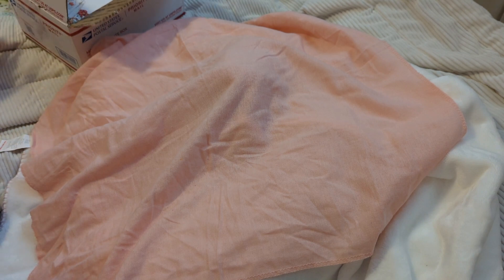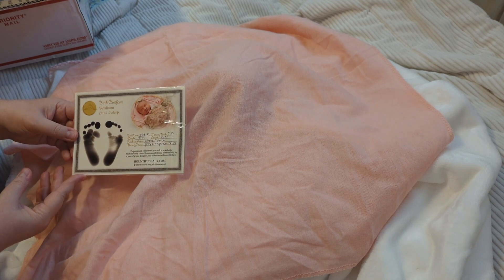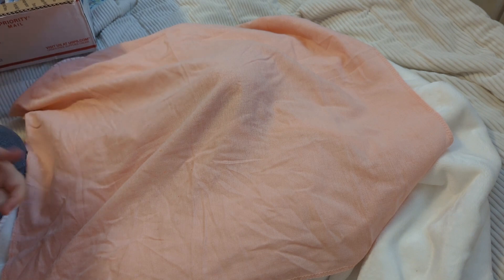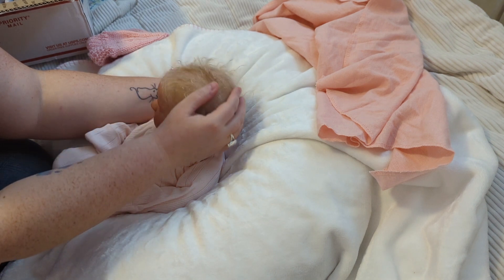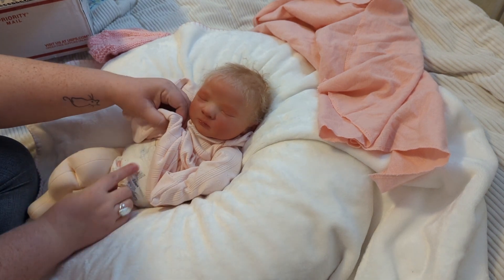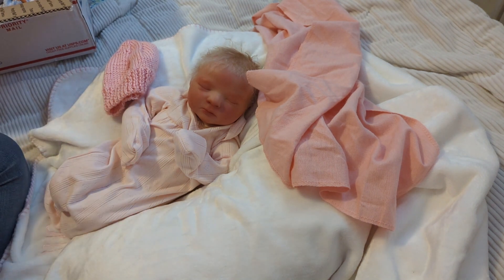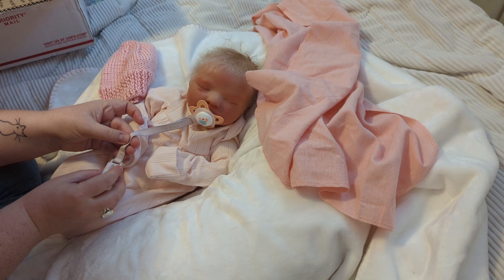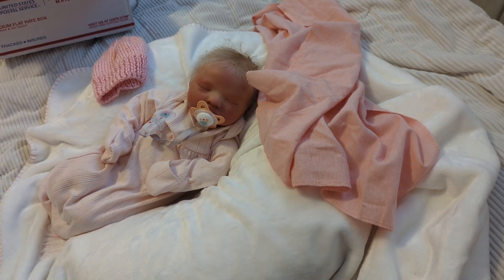Cuddle Baby Bliss! Come Meet Your New Niece! Reborn Carol